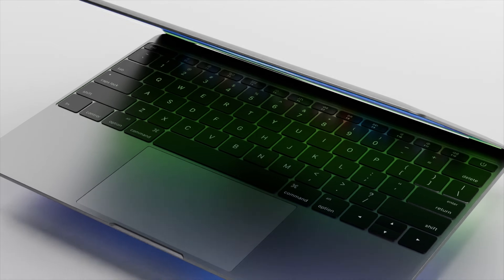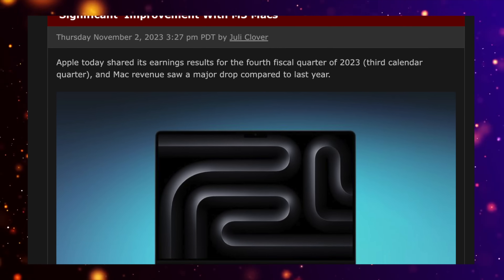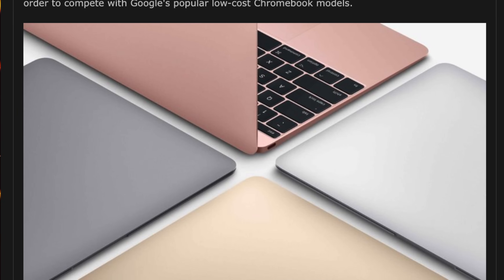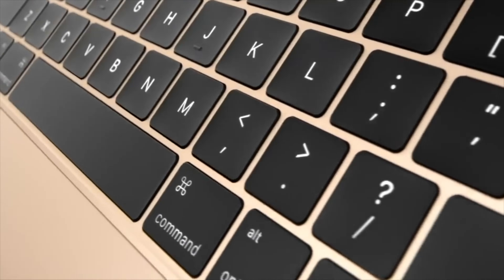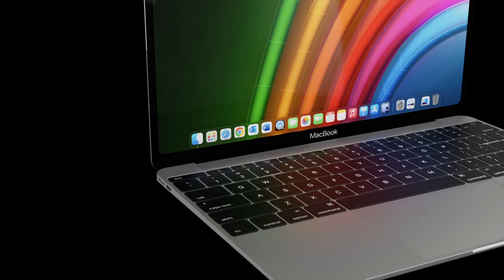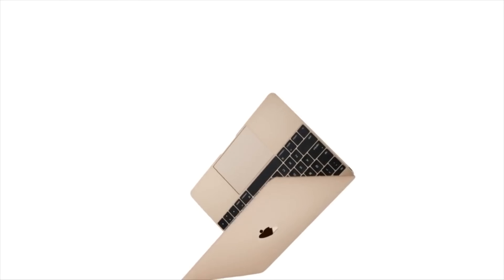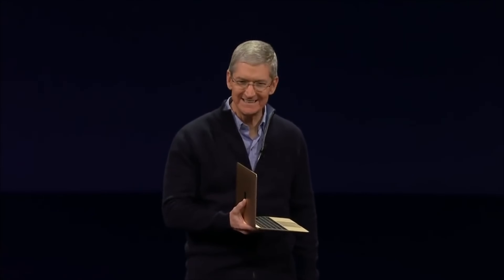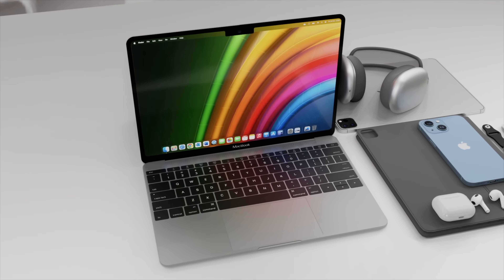BUDGET MacBook Release Date and Price - $699 MacBook LAUNCHING in 2024!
Today lets go over the BRAND NEW BUDGET MacBook what could be coming in 2024!  This MacBook could cost AS LOW AS $699 and give you a FULL MAC EXPERIENCE!
Today we also have the LATEST DETAILS about this budget MacBook with what M3 or M2 chipset it will get, the New Design plus Specs too!
We also have other details including the Apple BUDGET MacBook Release Date and Price!